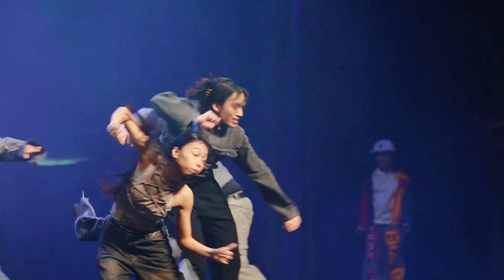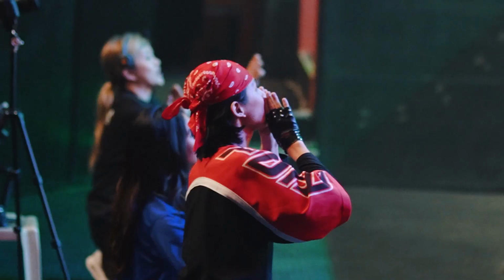Highlights of The Collab Showcase 2024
Highlights of The Collab Showcase at GSIS Theater.

ADB Dance Guild
ASHVinder Intensive class
Cribs Foundation
Fitness Capital
LIV DANCE ACADEMY & ENTERTAINMENT

Special guest
Saikou

Watch out for our next batch of THE COLLAB SHOWCASE on December 2024

READY TO ENROLL?

Follow us on:
Youtube: ACTS Dance & Arts Academy